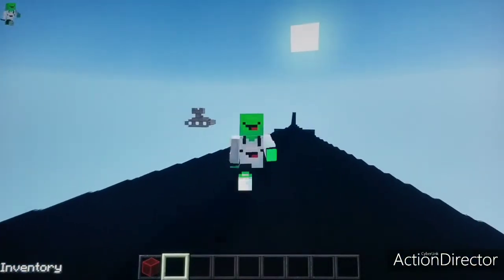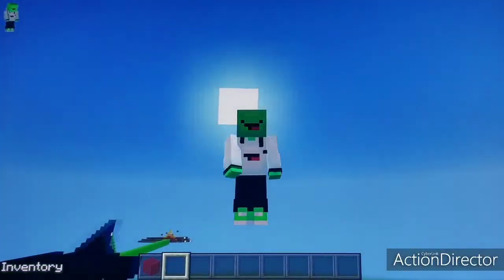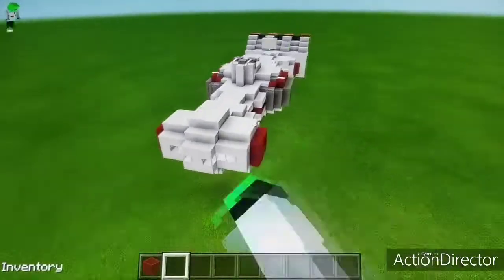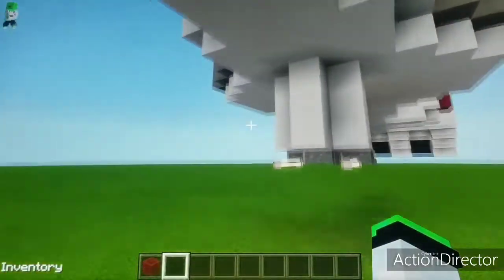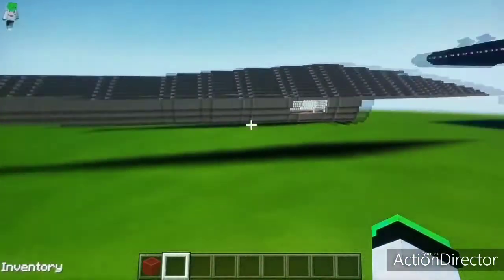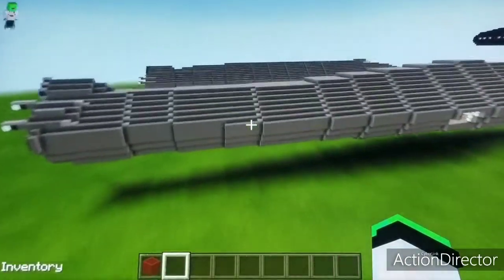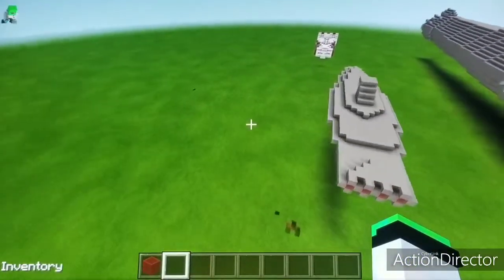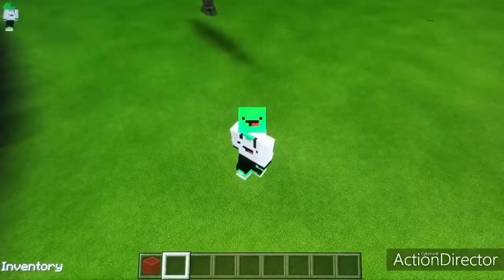minecraft star wars tantive 4 ship !!